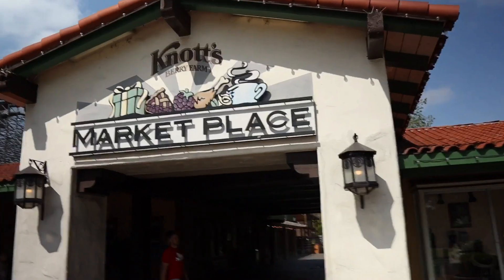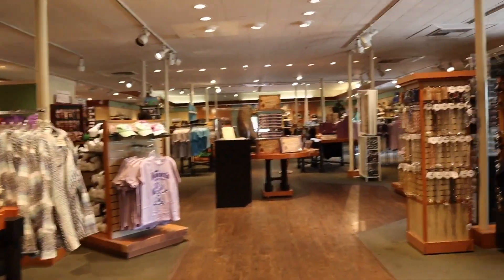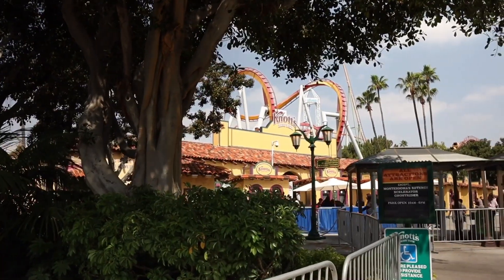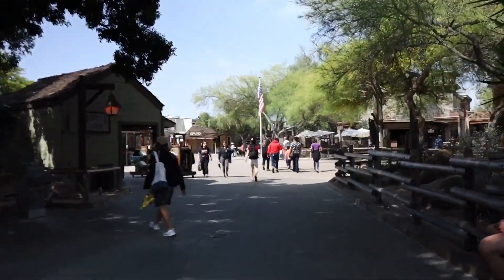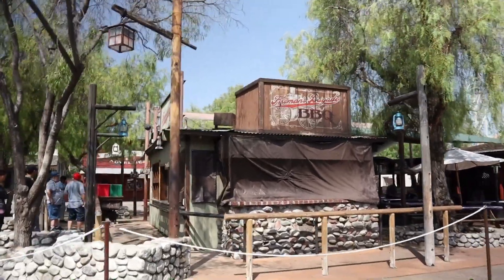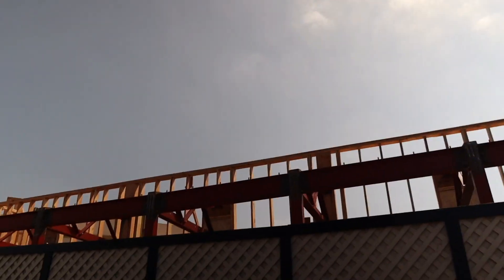NEW Food at Wilderness Broiler|Construction Update|NEW Merchandise|Knott’s is a Ghost Town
We check out what new around Knott’s Berry Farm. We find some new merchandise in the Market Place then we head inside to try the new food item at Wilderness and check up on the construction